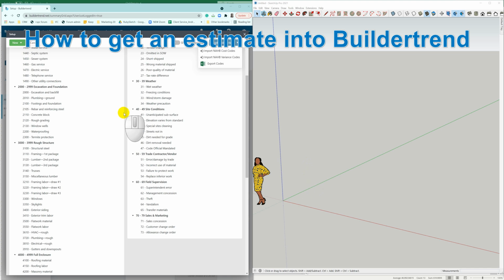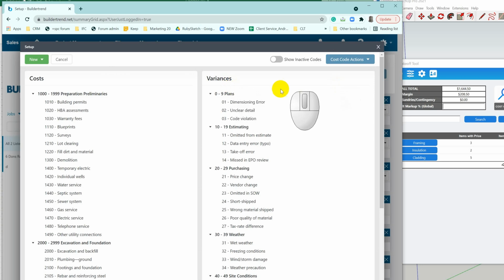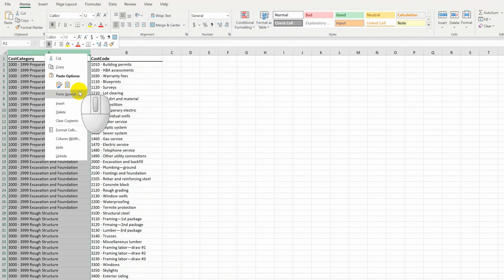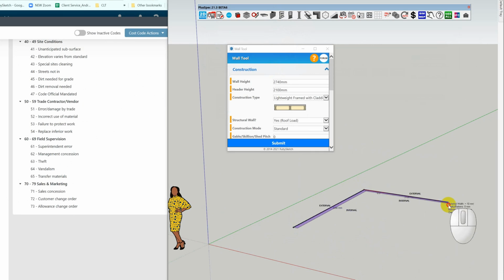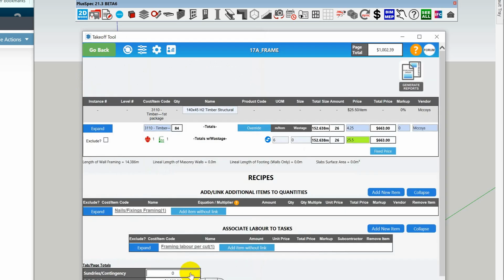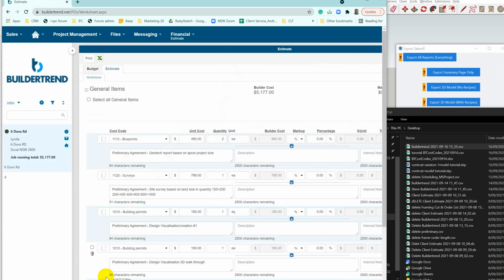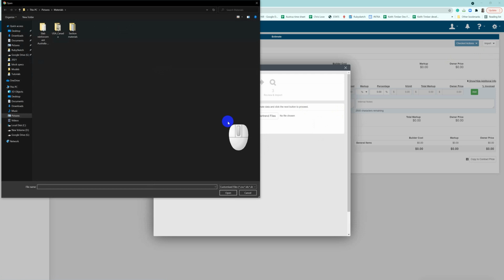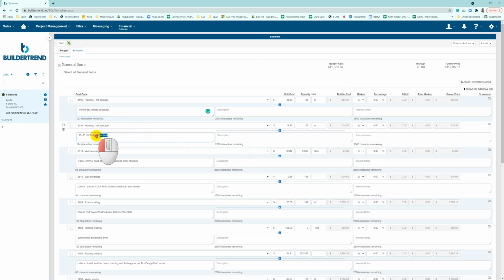Buildertrend cost codes quoting estimating price import tutorial. PlusDesignBuild 3D BIM in Sketchup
Estimating a building and having your estimate organized inside of Buildertrend can be difficult. This video shows how to synchronise your item codes / Cost codes with Buildertrend and how to bring an estimate into Buildertrend that includes: Cost Code, Title, Description, Quantity, Unit, Unit price, Cost & Total cost. This information is derived from a 3D model using the PlusDesignBuilds drawing and estimating system the works inside of Sketchup 18 Sketchup 19 Sketchup 20 & Sketchup 2021.
This PlusDesignBuild software is built in Australia for Design, Detailing and Quantity surveying in the following construction areas:
Mid-rise Residential construction
Prefabricated Construction
Residential Construction
Modular Construction
Also, PlusDeisgnBuild can be used for projects that are stick-built or hand-cut framing and rafter onsite.

PlusDesignBuild is an end to end building package that enables architects, builders estimators to either trace plans or create their own designs and view plans and details in 3D. The plans and details are representations of the actual building and can be printed onto plans for clients, engineers, subcontractors including carpenters, concreters, plumbers and brick layers. Once the project feasibility is established from the inbuilt estimating system it can be exported to Buildertrend and used in their CRM for client communication, selection and then exported to Xero. Or PlusDeisgnBuild can directly communicate with Xero and export client quotes, purchase orders and invoices, the result being a profit and loss statement inside of Xero which can give a running job balance.